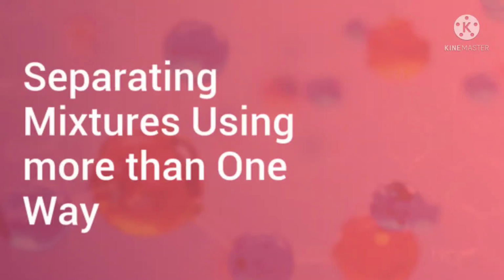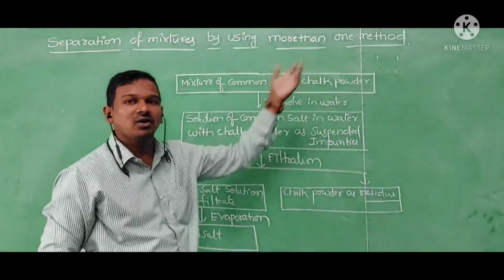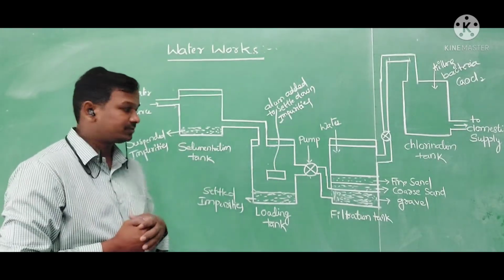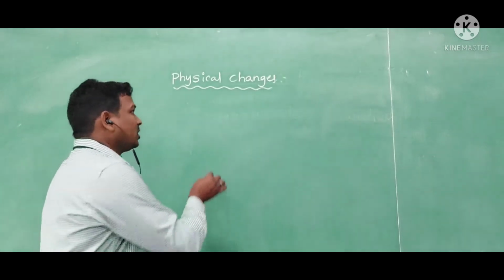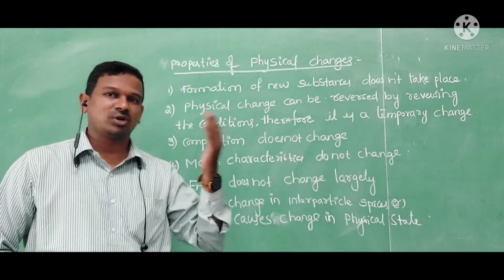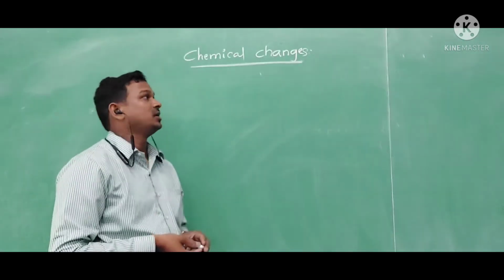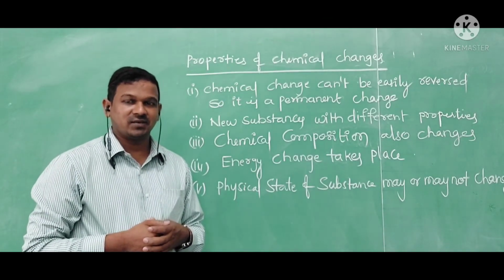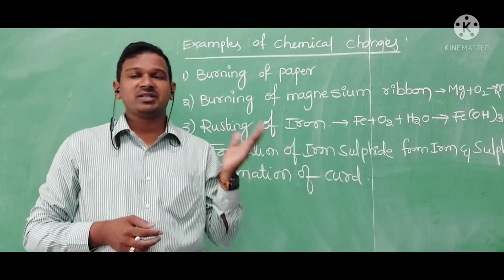CBSE 9TH SCIENCE WATER WOKS, PHYSICAL AND CHEMICAL CHANGES